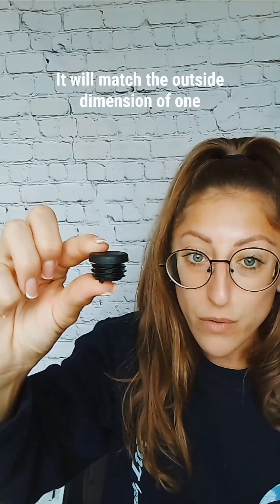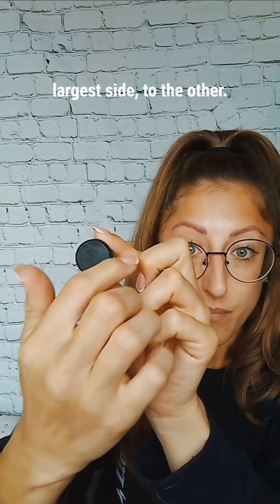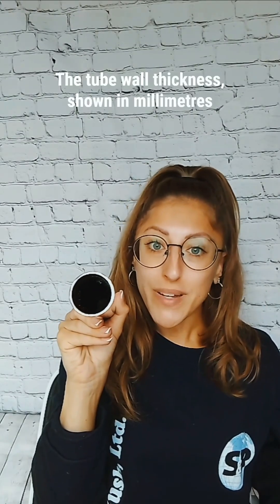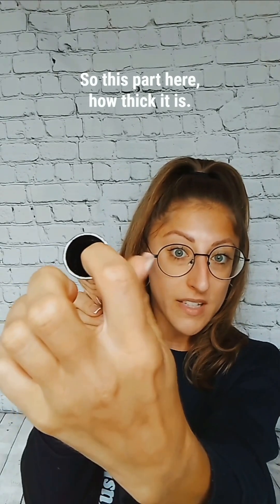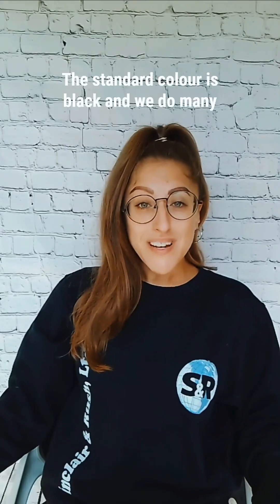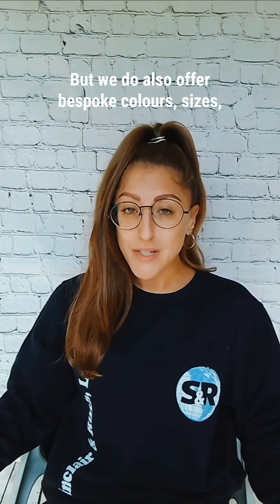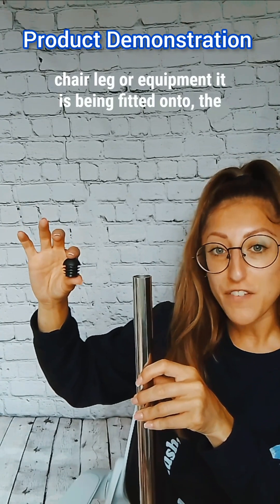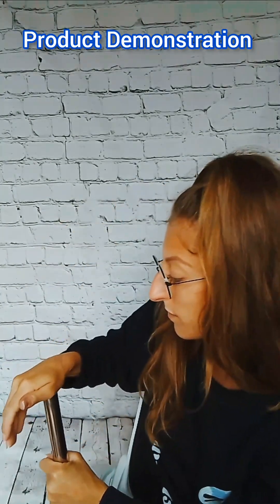Round Insert Feet Domed Product Demonstration and Review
Our Round Internal Feet Domed are an attractive finish to tables and chair legs. Made from LDPE and protects from sharp exposed edges. Suit many angles.